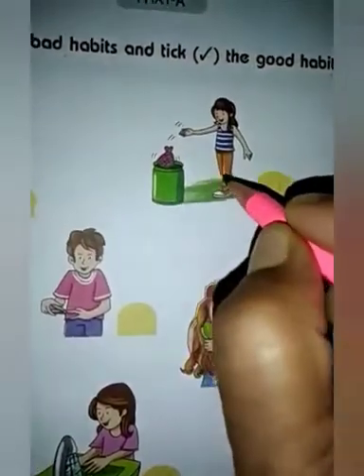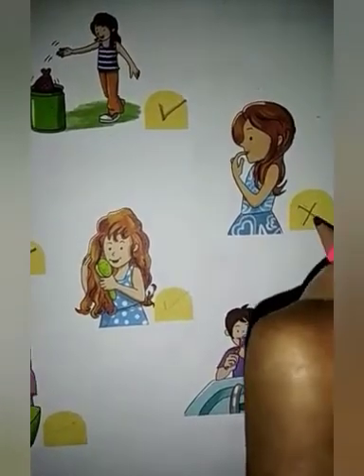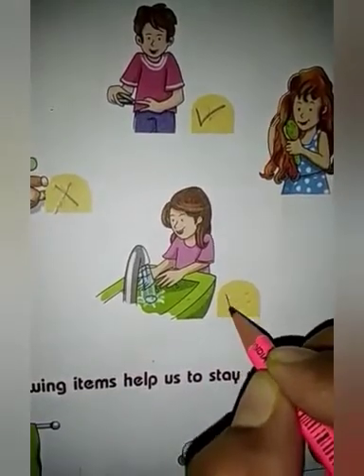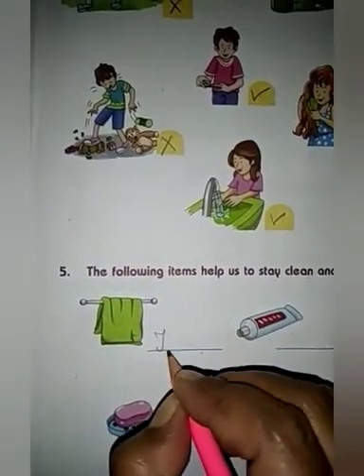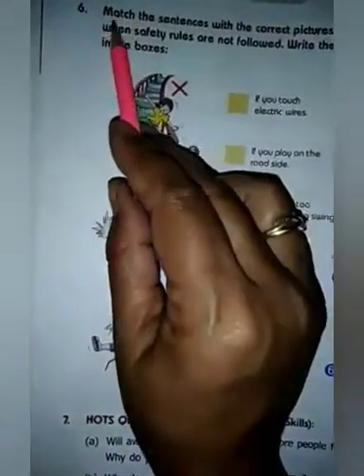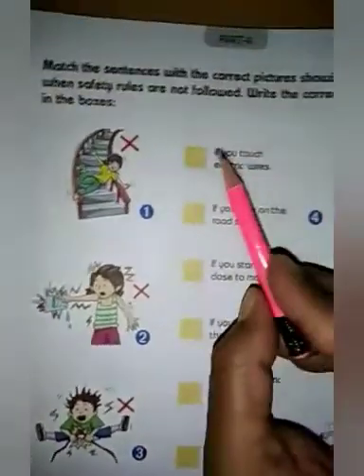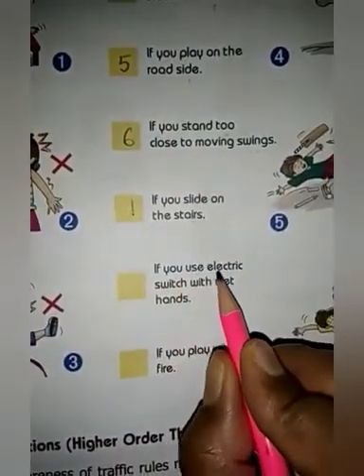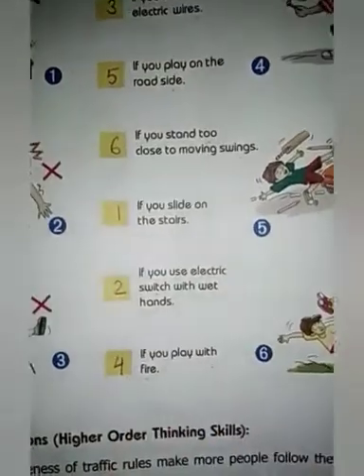August 13, 2020